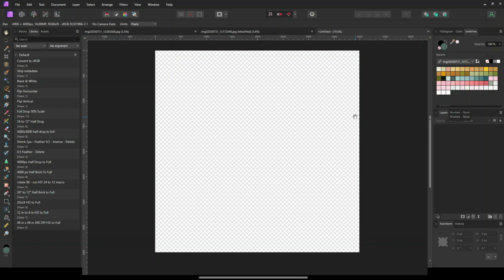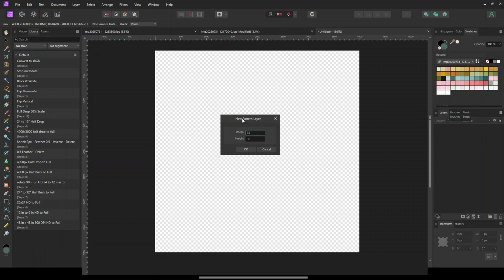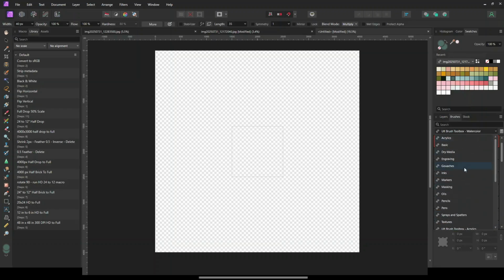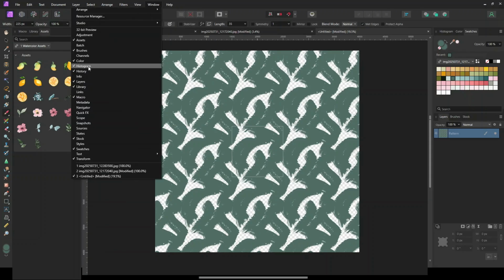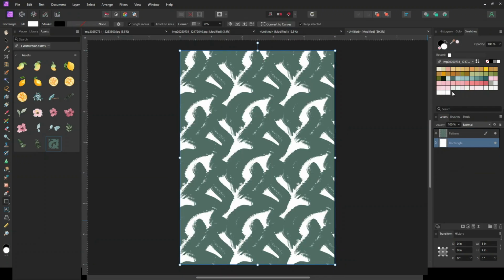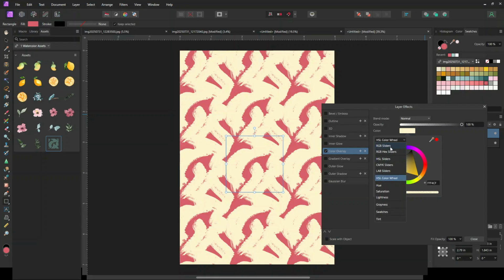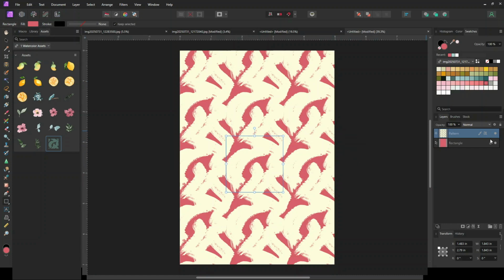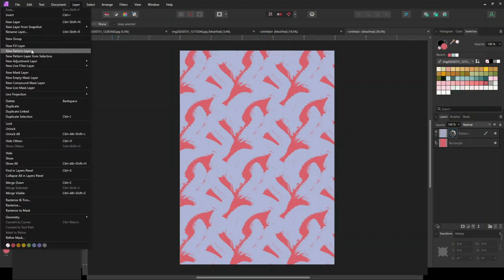Quick Overview on How to Use the Pattern Layer in Affinity Photo to Create Texture Backgrounds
This is another quick video for my Affinity Designer Tips and Tricks. In this video, I show you how I use the Pattern Layer in Affinity Photo to create textured backgrounds for my greeting cards and surface pattern designs.

I start with a 4000 by 4000 pixels canvas. Then select from Layers, the Pattern Layer, and set it up to 1000 pixels. Then, using some of my favorite tools, I make marks and see how it repeats in the layer.

Then I add the layer to my assets library, and I can use the new texture pattern for backgrounds in greeting cards or a textured background in my fabric or wallpaper patterns.

I also share two of my favorite ways to recolor the pattern layer so that I can use it in any application.